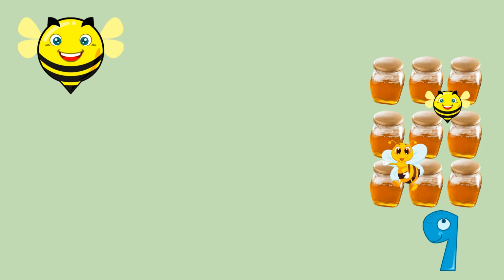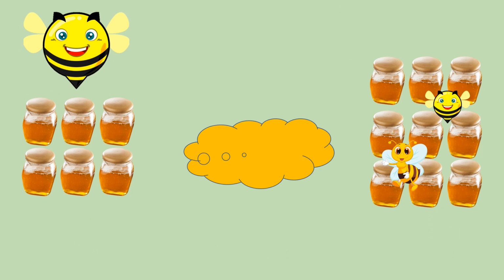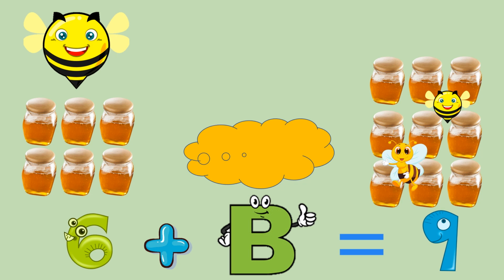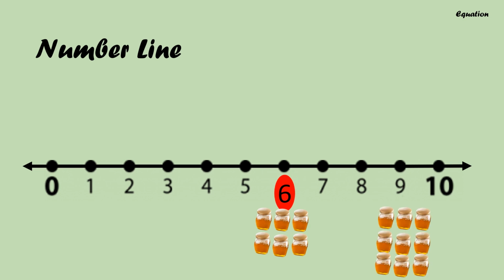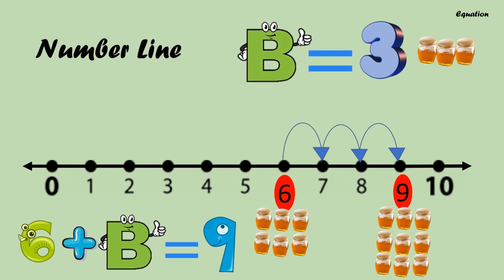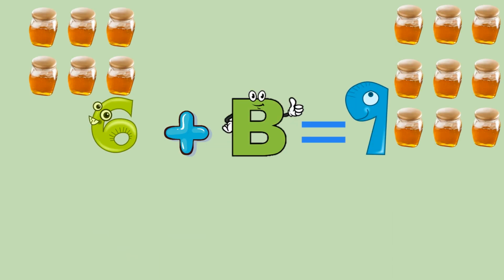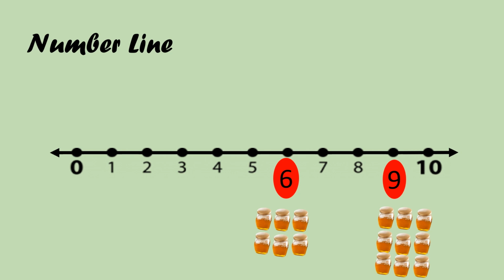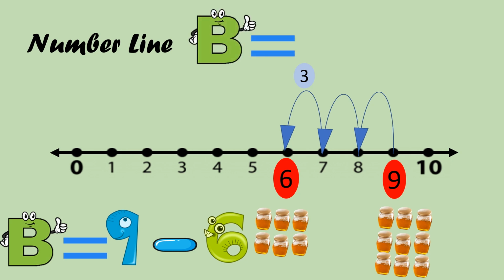Basics equations/Finding missing numbers/Applications on equations